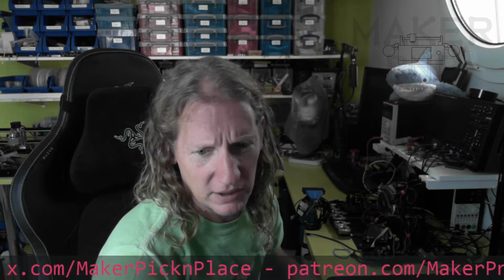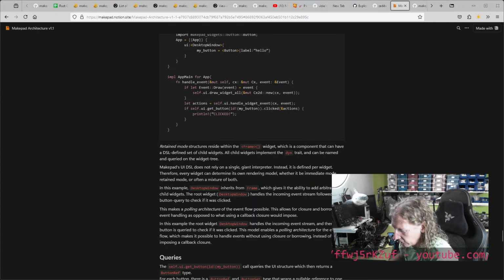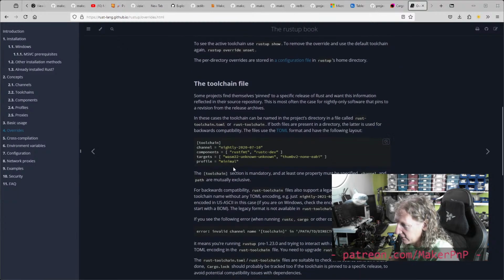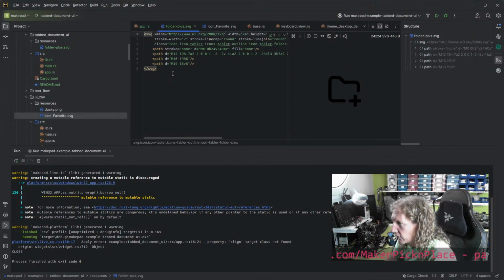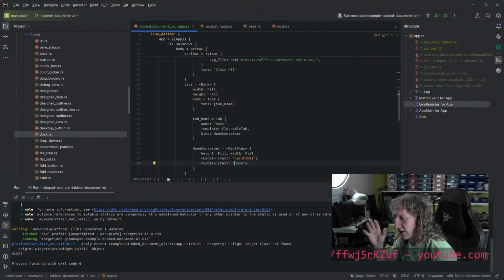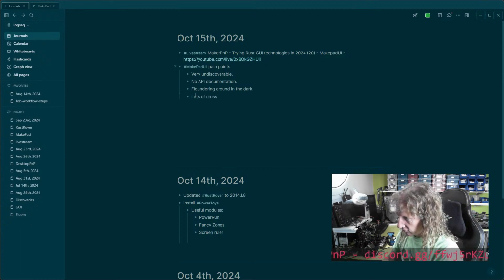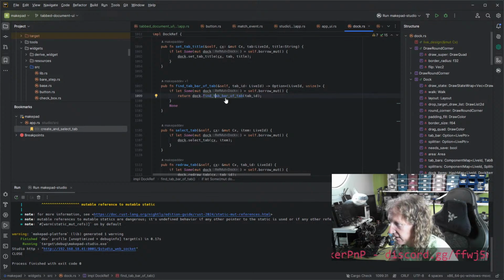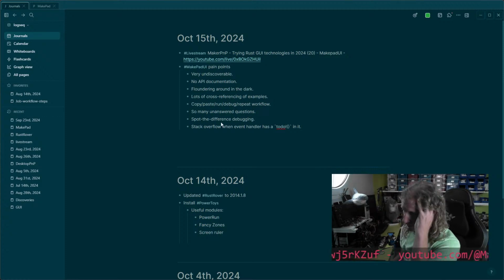MakerPnP - Trying Rust GUI technologies in 2024 (20) - MakepadUI